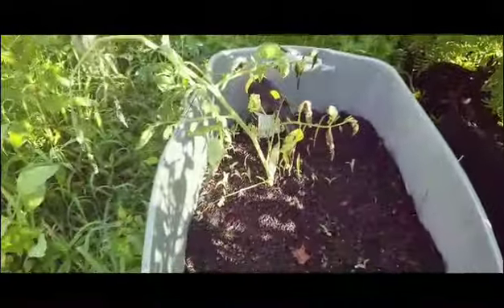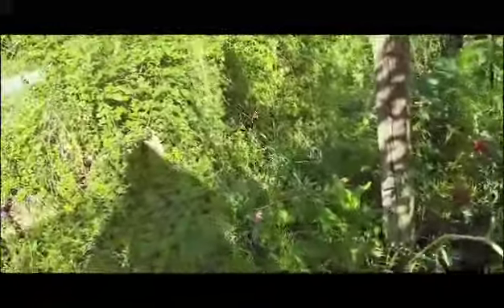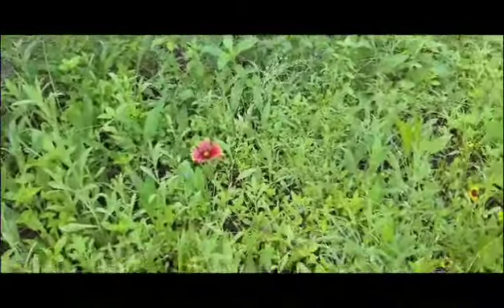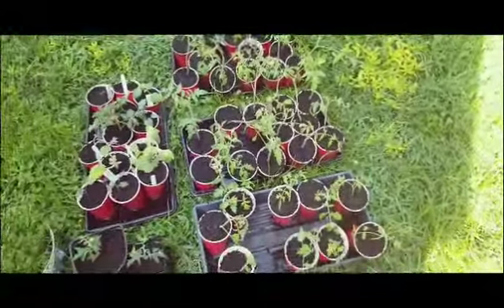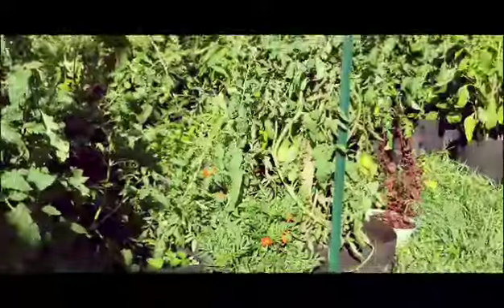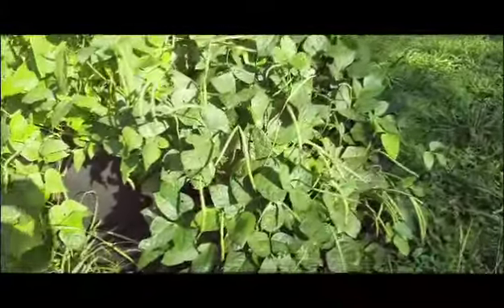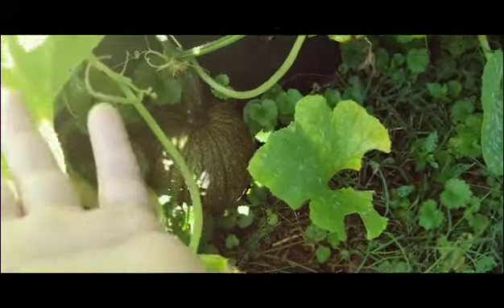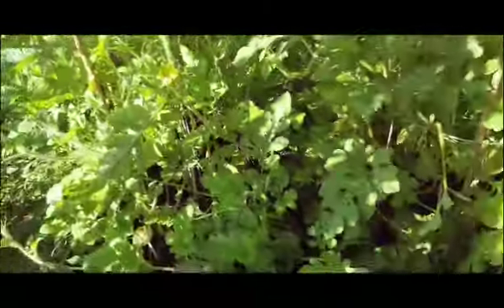Broken Tomato Sucker Update AND HELP! What's Going On With My Pumpkin Plants?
Shayla takes you on a quick update of some of the things going on in her container garden.